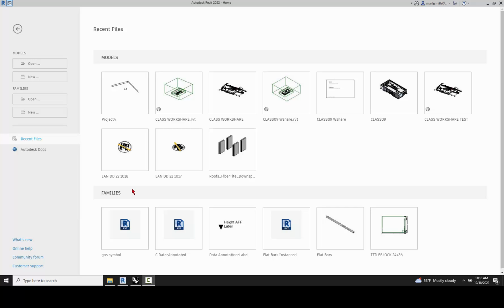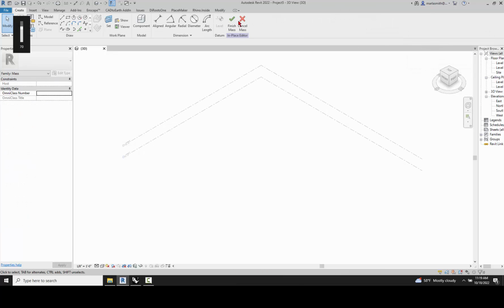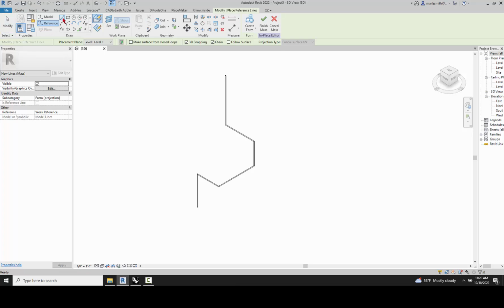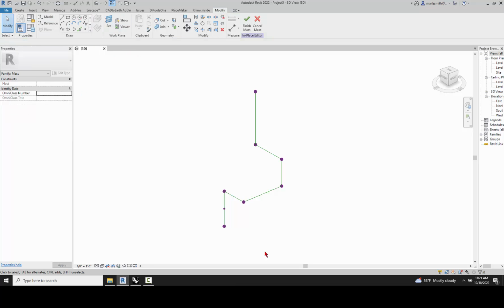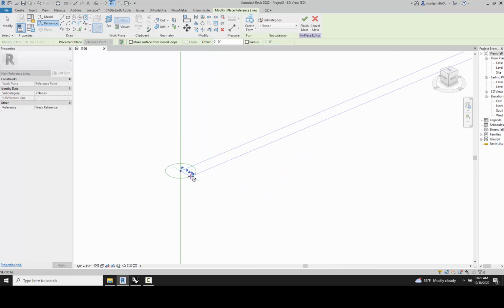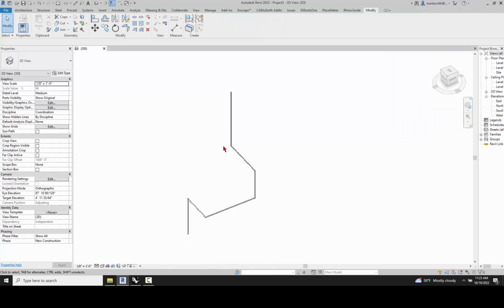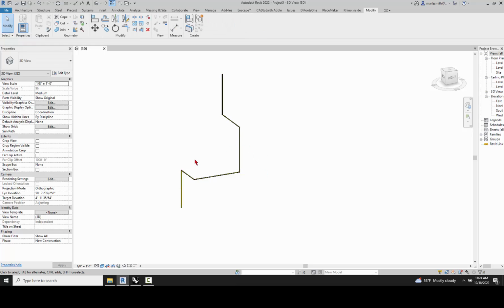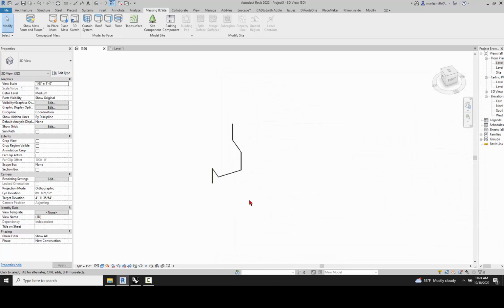Revit Mass Piping from Rhino Component Model in Place Mass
Hack for 3D piping in Revit